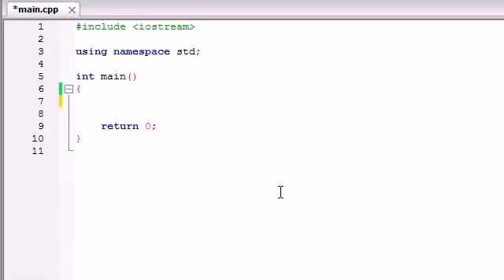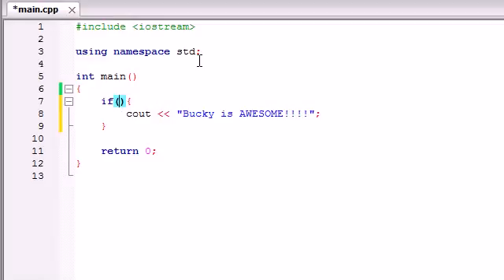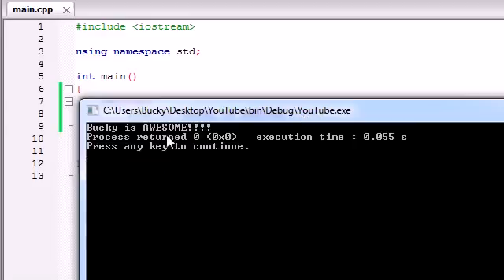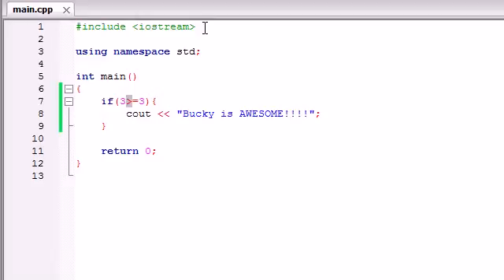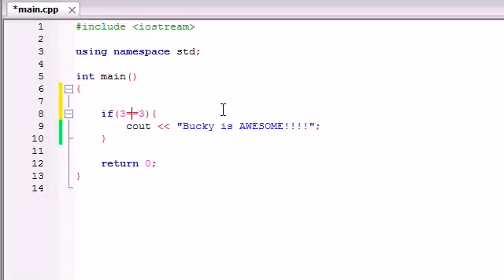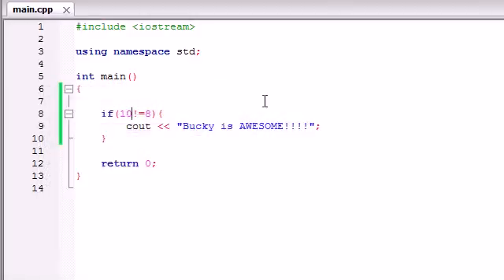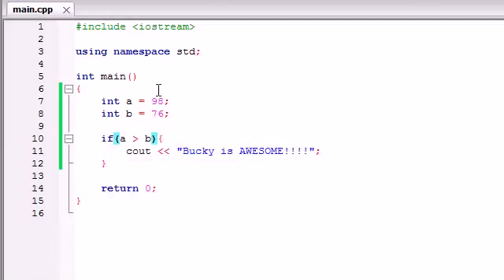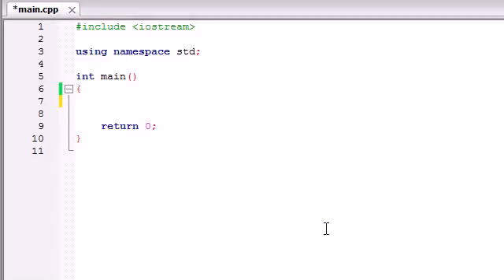Buckys C++ Programming Tutorials 8 if Statement